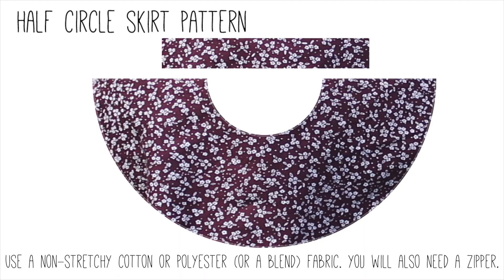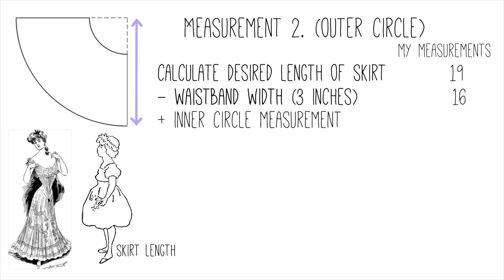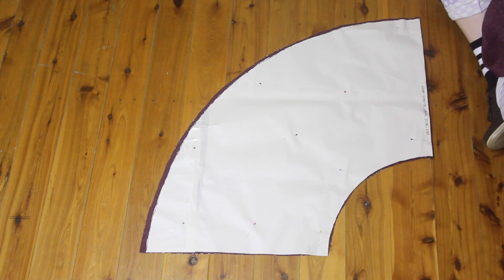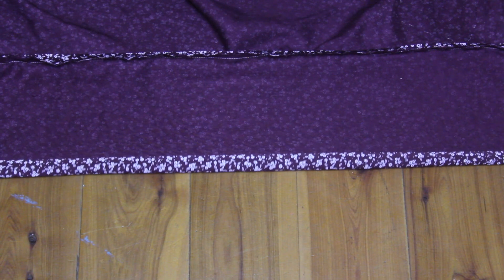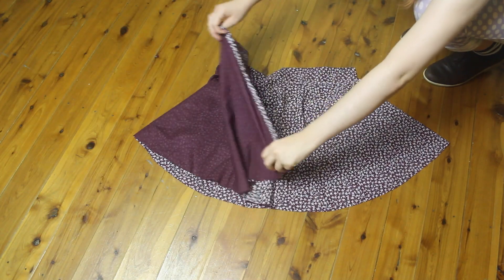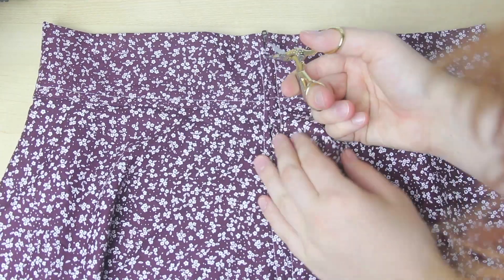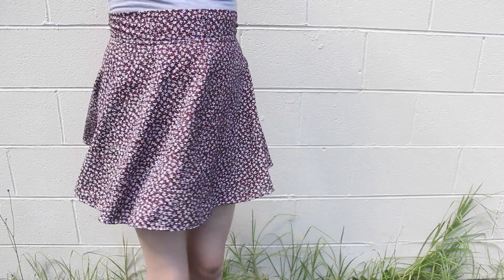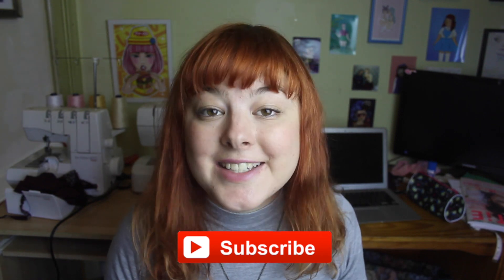DIY "Half Circle Skirt" Tutorial (with zipper!) plus 3 ways to hem a skirt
What's the difference between this and a full-circle skirt? A half circle-skirt has *half* the amount of fabric. While still providing a really nice flared shape and a good amount of twirl, it's also more practical to wear in everyday outfits (and it doesn't blow right up at the slightest hint of a breeze like full circle skirts do). Don't get me wrong, I still love a full-blown circle skirt, but the half circle-skirt is a bit more subtle and versatile. Enjoy the video!

Some tips to help make your skirt look even more professional:
"1- Always cut the waistband on [the] bias! This will allow the fabric to snug around your waist more comfortably due to the extra stretch. 2- for a long-lasting waistband, apply some light interfacing on one of the two parts of the waistband itself. I always do that, it's really a big difference especially if you wear the skirt a lot, the waistband may become floppy and shapeless or even roll down on itself when you bend forward."

MUSIC
"Helios" by Romos